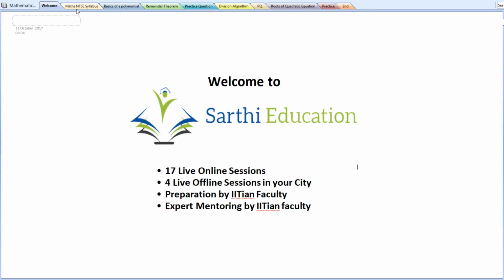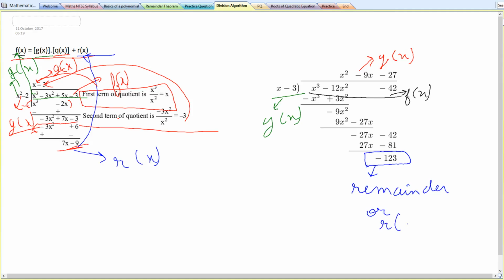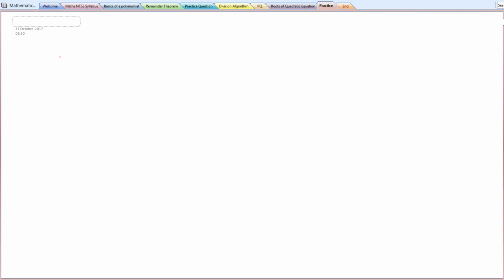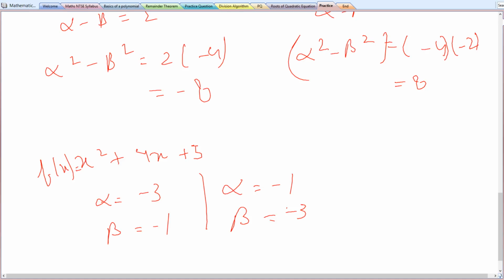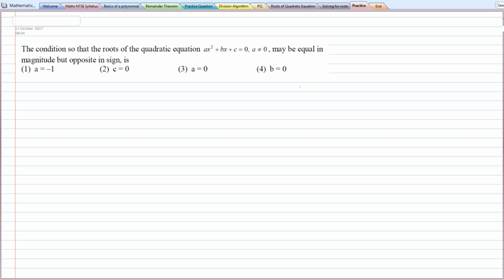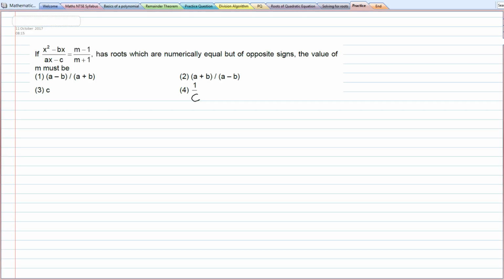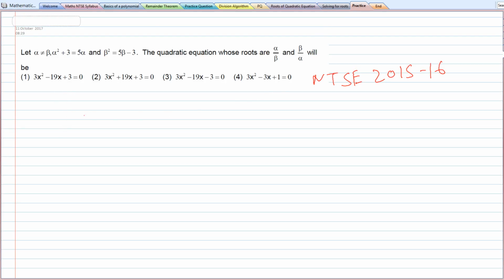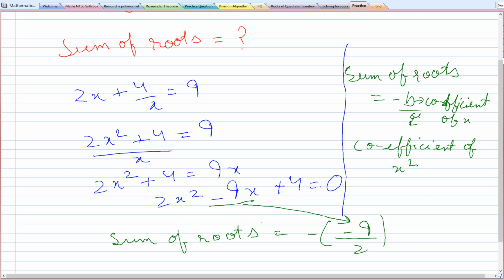Mathematics Session 1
Mathematics Live Online NTSE 2017-18 Session by Sarthi Education.